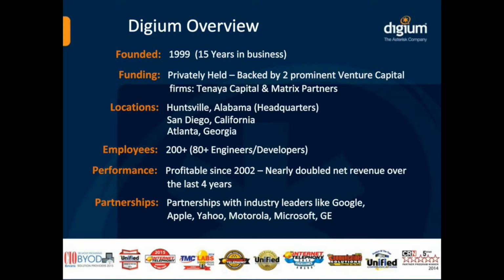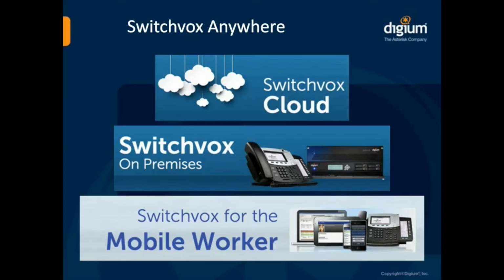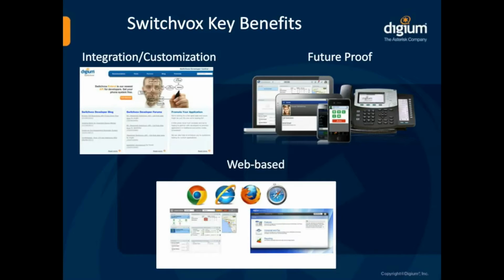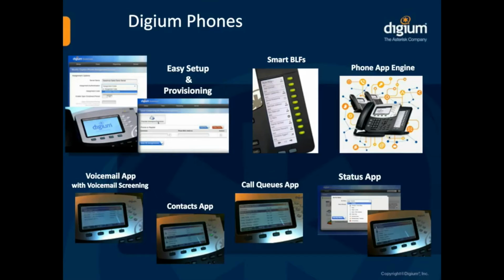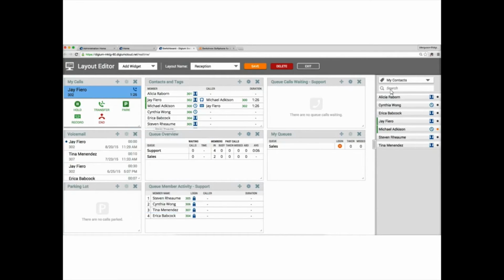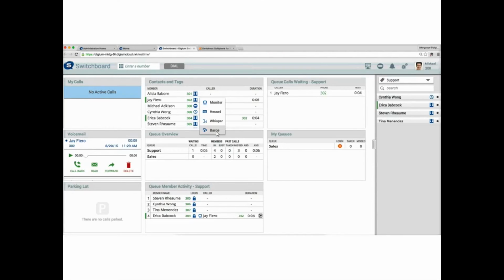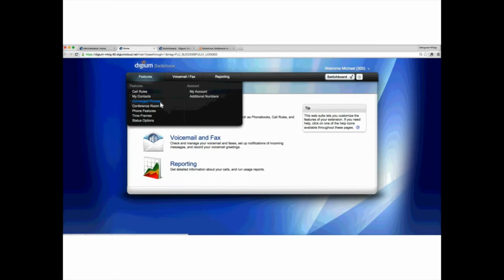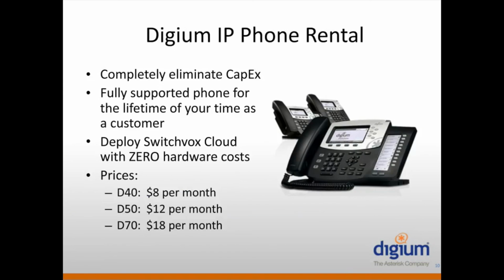Digium Switchvox Webinar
Enjoy this informational webinar hosted by Youleidy Vega, and learn why Switchvox has you covered.

If you are looking for the best UC system for your business, register for one of our upcoming live demos to see why Digium should be on your list.

In just 30 minutes, we'll show you around the Switchvox interface and demonstrate how to put key features to work in your business to improve internal efficiencies and overall customer experience. You'll also have a chance to get your questions answered live during the webinar.

If you are looking for a smarter, more affordable alternative for your business phone system, the time is right to see the Digium Switchvox system and IP Phones in a live demo webinar.